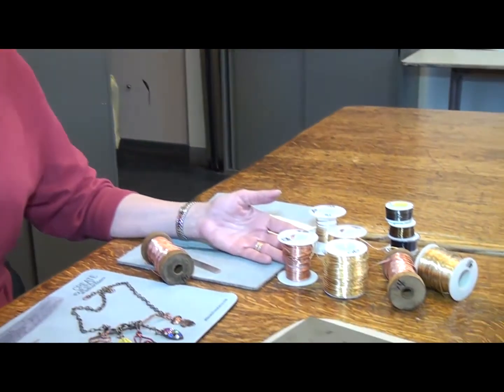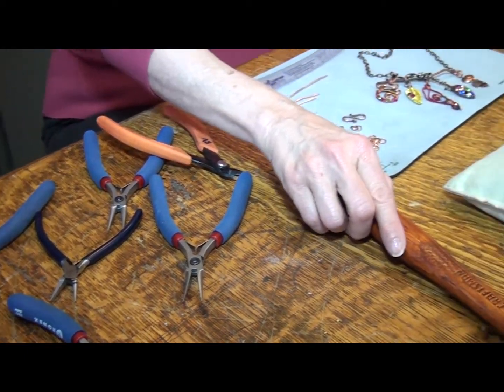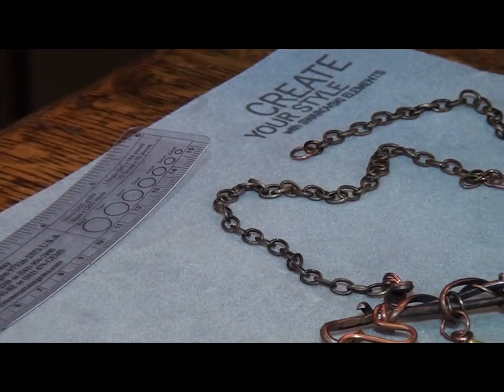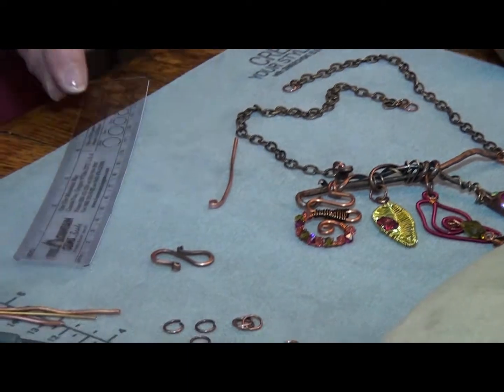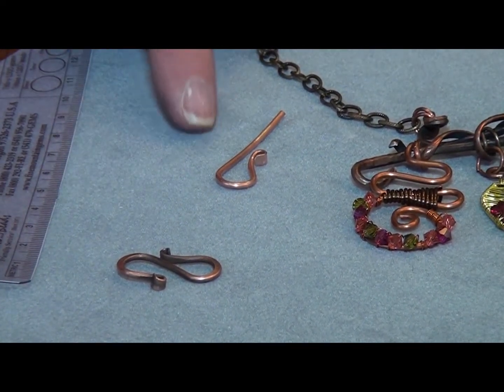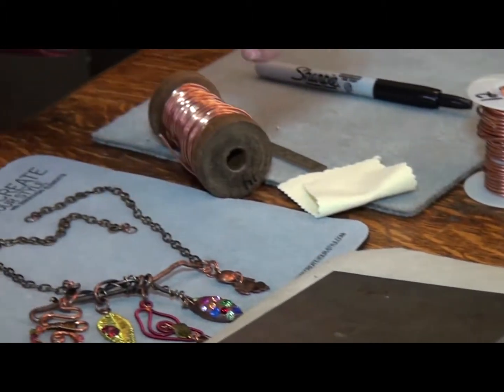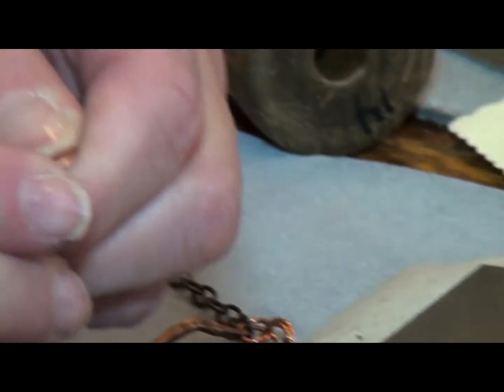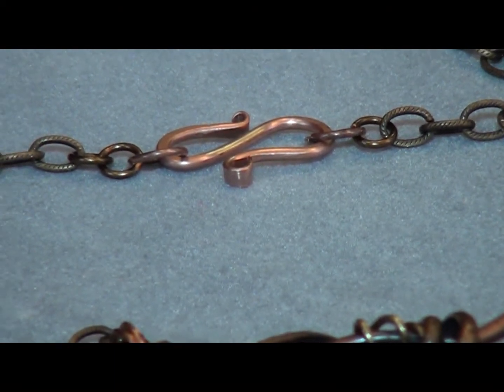Sandra Lupo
Sandra Lupo gives a demonstration of making a clasp at the Newark